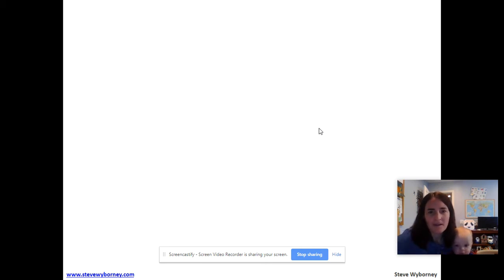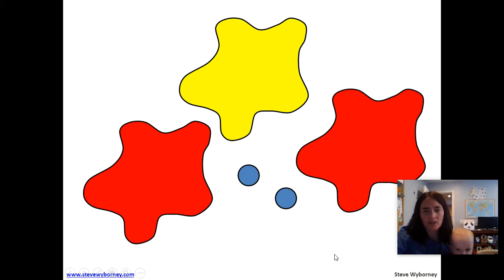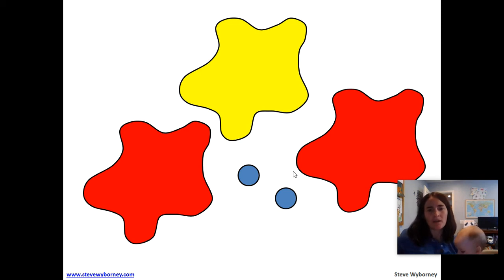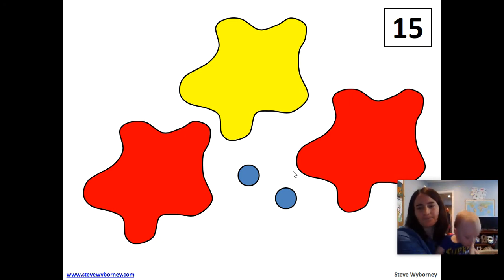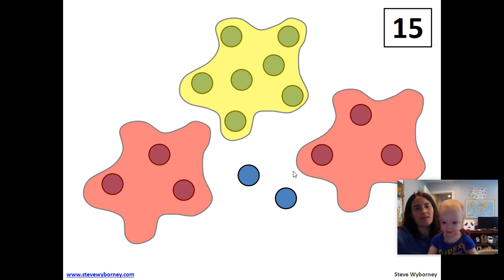5th Grade Splat How Many Could There Be